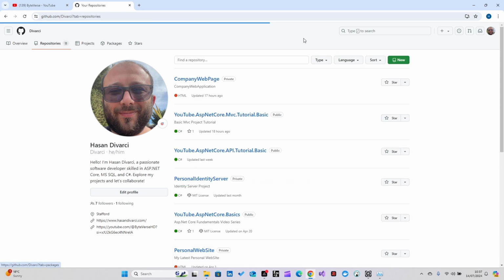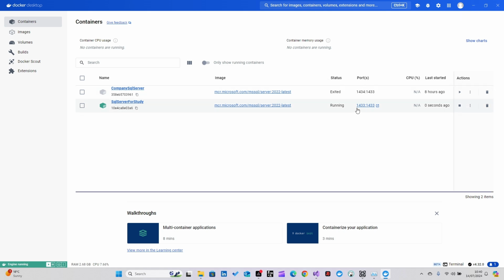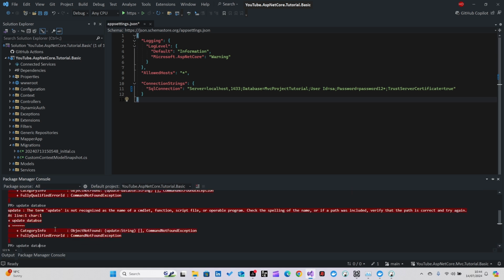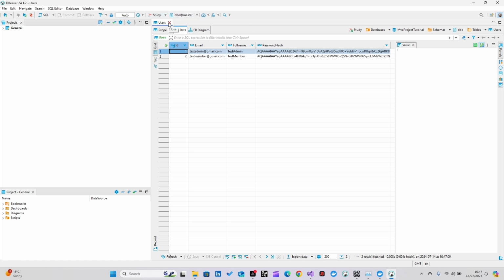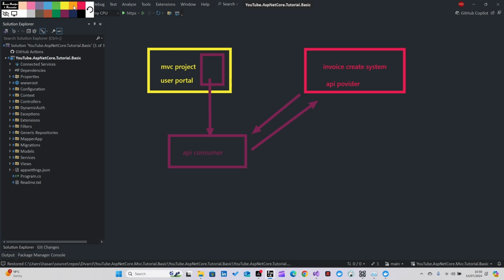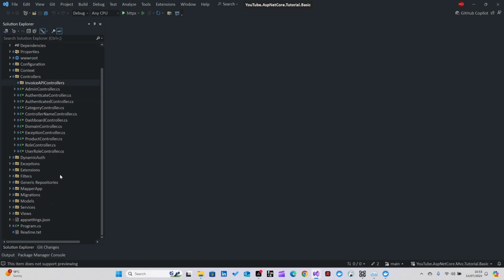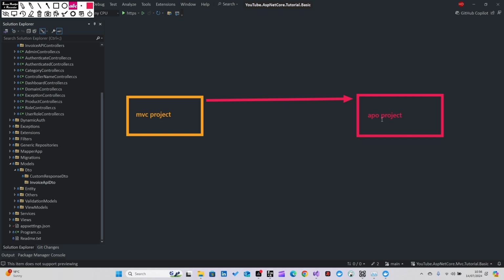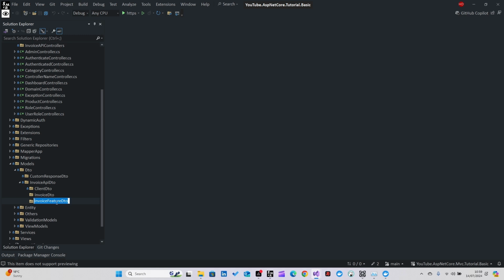ASP.NET CORE API CONSUMER | Preparation - Repository Clone - Build Structure #1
🔍 Video Description:
Welcome to the first video of our "ASP.NET CORE API CONSUMER | Massive Basic Tutorial From Zero to Master" series! In this introductory video, we will cover the initial steps necessary for setting up your development environment, cloning the repository, and building the basic structure of our API consumer project. Follow along to lay a solid foundation for your journey to mastering API consumption with ASP.NET Core.

📌 Topics Covered:
Introduction to API consumption and its importance
Setting up your development environment
Cloning the repository
Building the basic structure of the project
Preparing for future lessons

Gain a clear understanding of the prerequisites and setup for API consumption.
Learn how to effectively clone and set up a repository.
Build a solid project structure that will be expanded upon in future videos.

Happy coding! 🚀💻